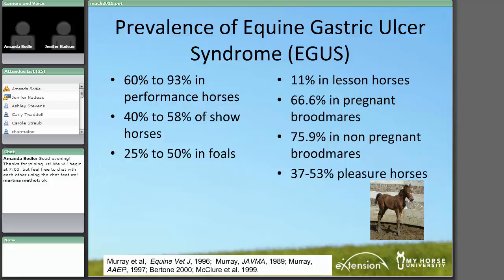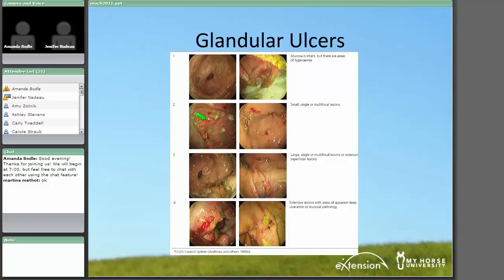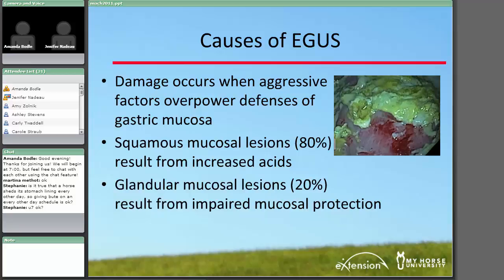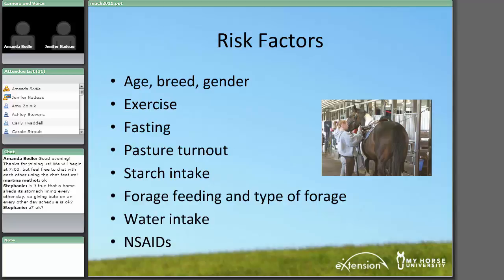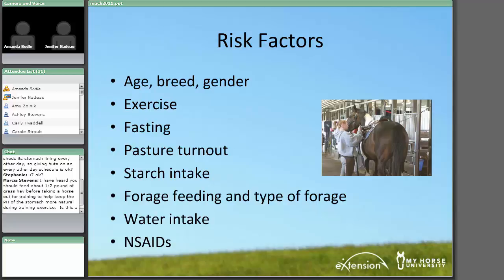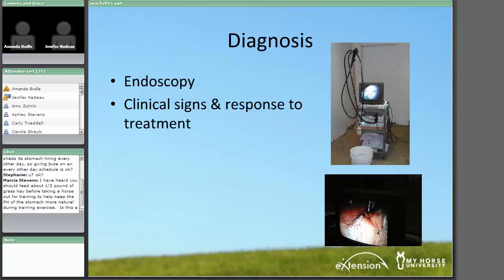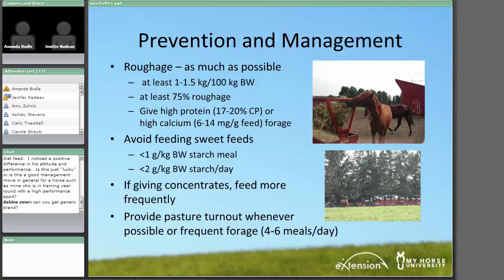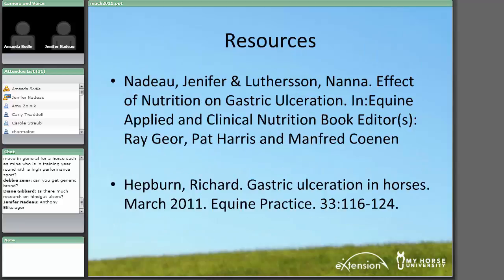Gastric Ulcers: How to Tell if Your Horse Has One, and What to Do if it Does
Speaker: Dr. Jenifer Nadeau | University of Connecticut

Summary: Gastric ulcers can present with many or no signs. Some horses will experience behavior changes that seem to come out of nowhere, but are a result of gastric ulceration. In this webcast, we will discuss what causes gastric ulcers, how your veterinarian can diagnose ulcers and how your veterinarian will treat them. We will discuss ways to prevent gastric ulcers and ways to keep them from recurring.